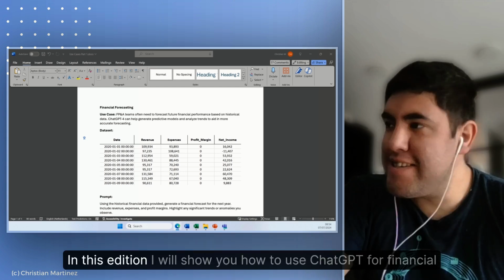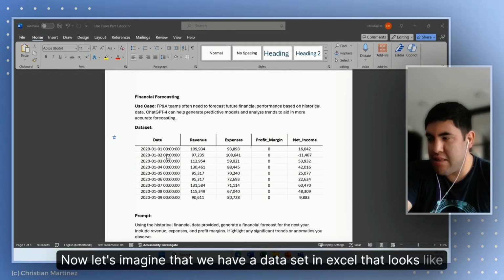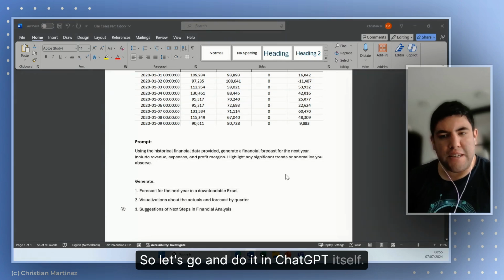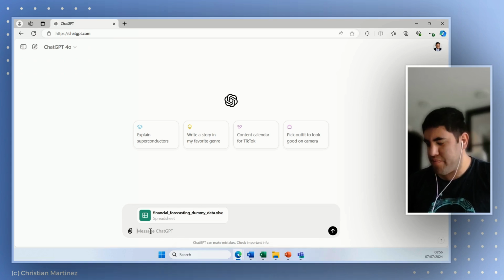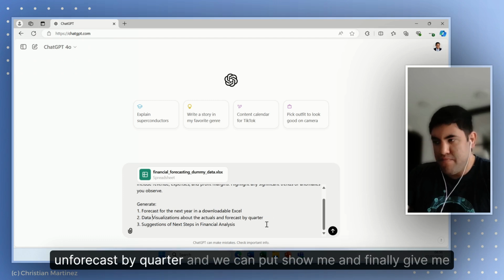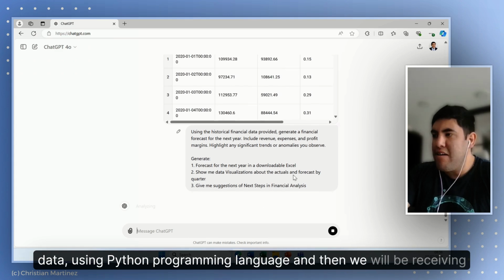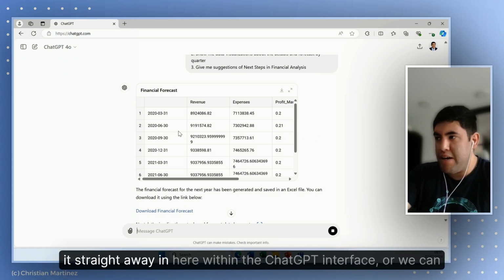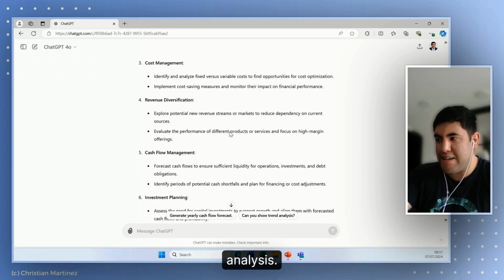How to Use ChatGPT for Financial Forecasting: A Step-by-Step Tutorial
Description:
Welcome to our latest tutorial where we'll demonstrate how to utilize ChatGPT for financial forecasting. 🌟

In this video, we'll guide you through the process of using ChatGPT to forecast future financial trends, a crucial task for finance and FP&A teams. By following along, you'll learn how to upload your financial data, generate forecasts, and create visualizations with ease.

What You'll Learn:

- Setting up your financial dataset in Excel, including columns like revenue, expenses, profit margin, and net income.
- Using a specific prompt to instruct ChatGPT to forecast financial elements for the next year.
- Uploading your dataset to ChatGPT and generating a financial forecast.
- Creating data visualizations for actual and forecasted data by quarter.
- Receiving actionable suggestions for next steps in financial analysis.

Prompt:
Using the historical financial data provided, generate a financial forecast for the next year. Include revenue, expenses, and profit margins. Highlight any significant trends or anomalies you observe.

Generate:
1. Forecast for the next year in a downloadable Excel
2. Visualizations about the actuals and forecast by quarter
3. Suggestions of Next Steps in Financial Analysis